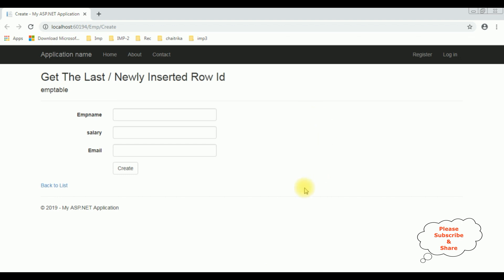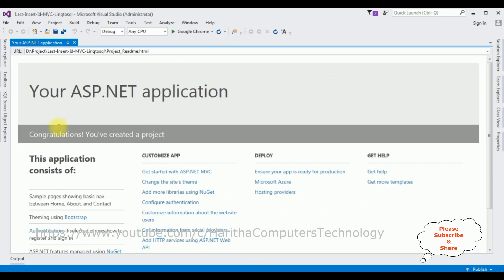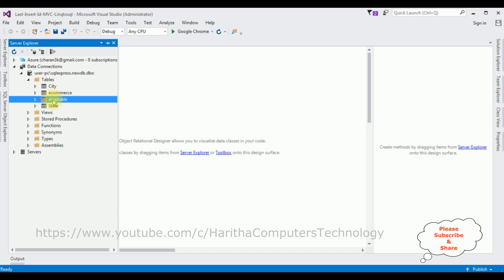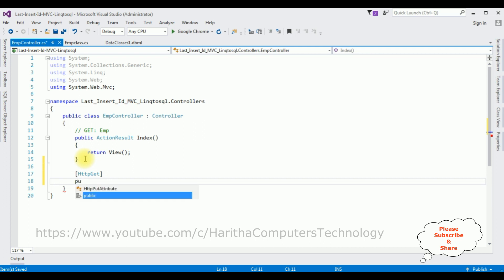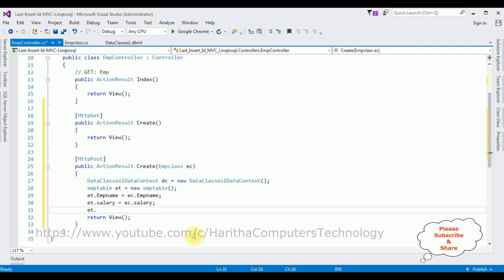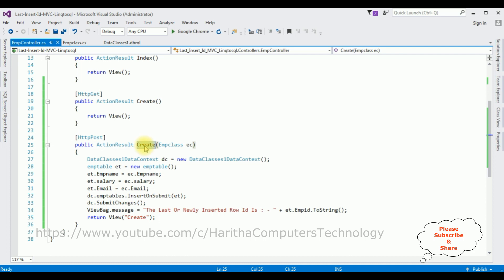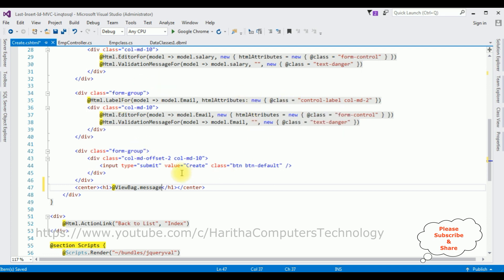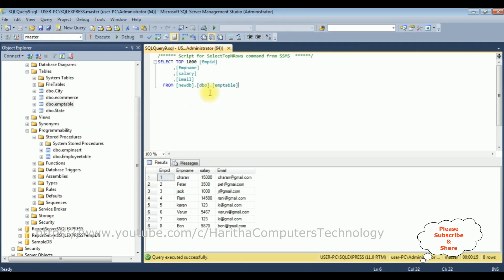Get Last Inserted Record MVC Using LINQ TO SQL in c#4.6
MVC Using LINQ get the last or newly inserted row id when inserting records into sql server database